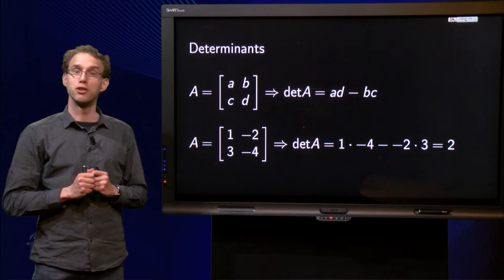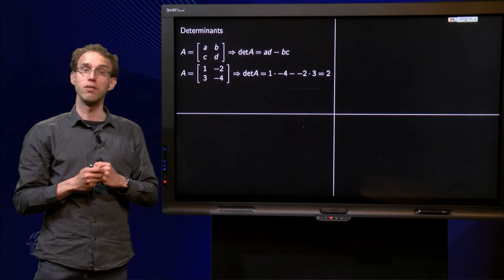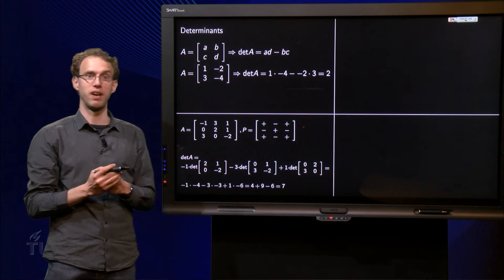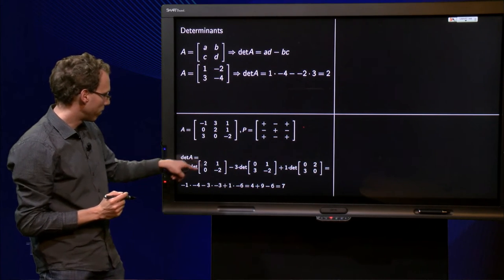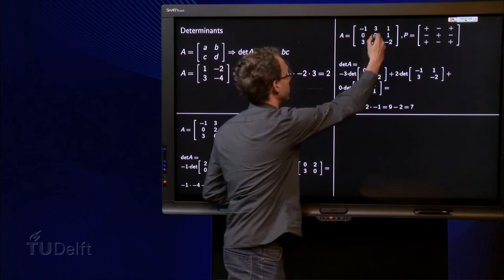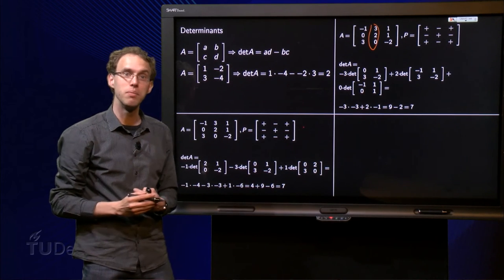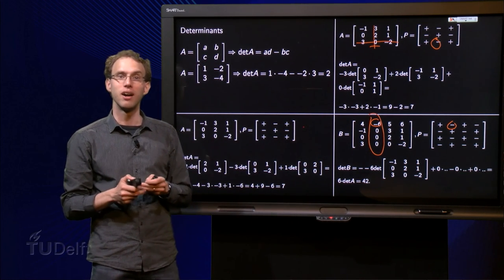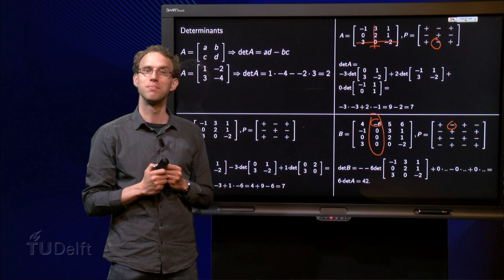What is the determinant of a matrix?